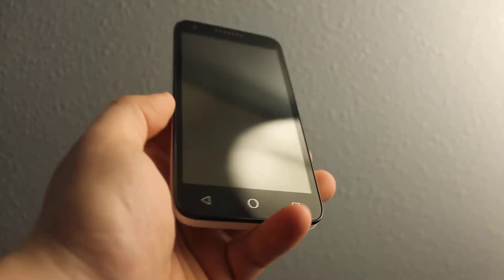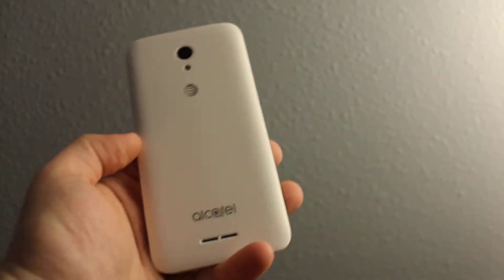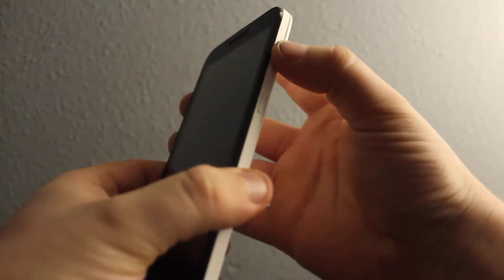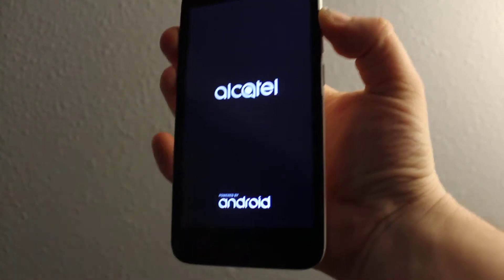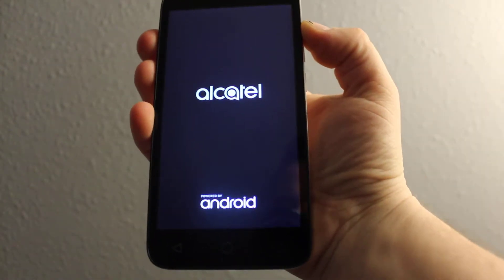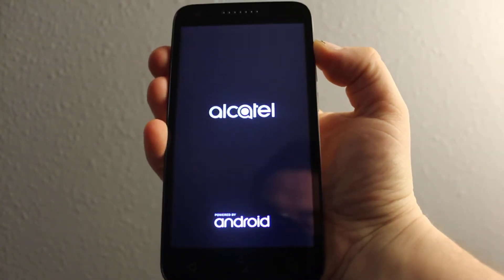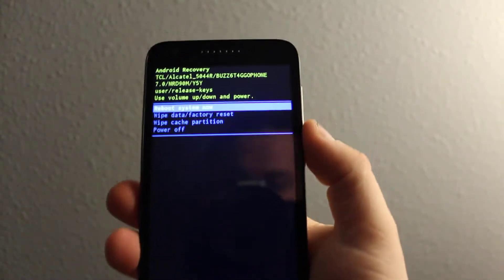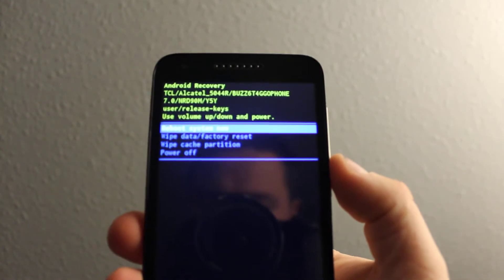Alcatel Cameox recovery mode and HARD RESET